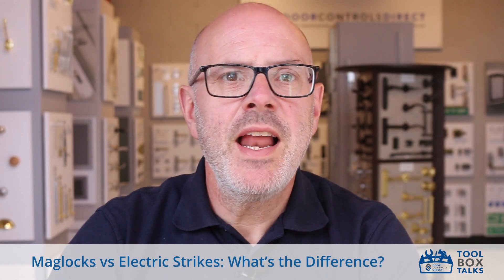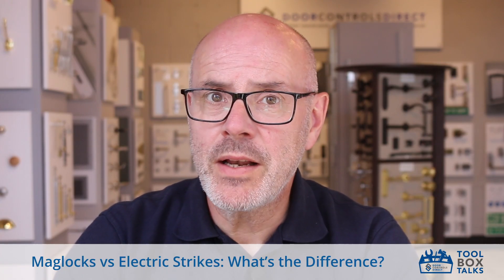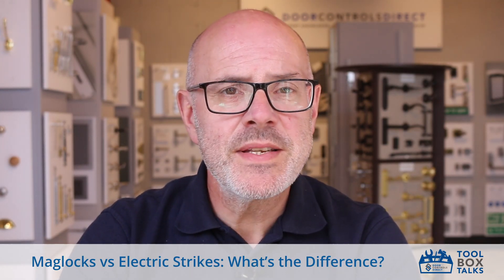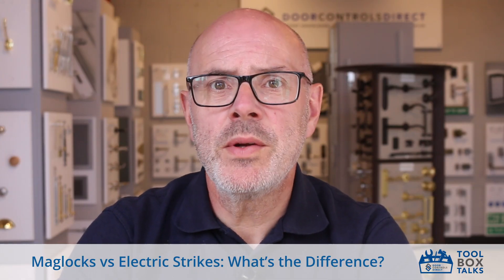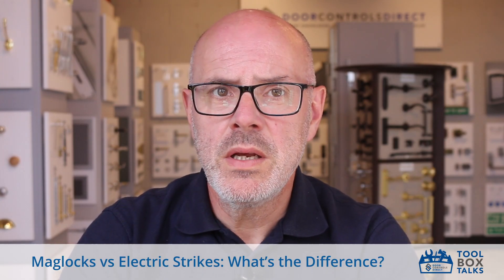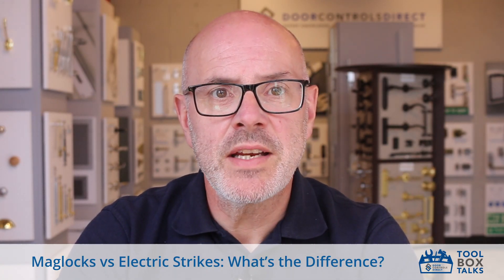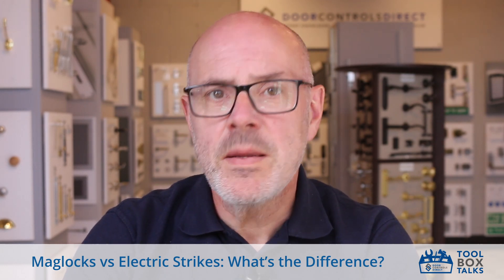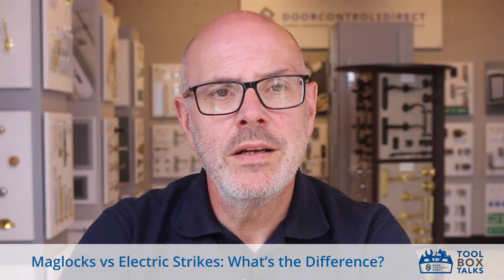Maglocks vs Electric Strikes: What’s the Difference?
In this video, we break down the three main types of electric locks, electric strikes, maglocks, and electric deadbolts, to help you understand how they work and which one fits your security needs.

🔒 Learn how each lock type operates, their ideal use cases, and the important differences between fail-safe and fail-secure locking mechanisms.

Whether you’re upgrading an office door, securing a fire exit, or managing a high-traffic entrance, this guide will help you make an informed choice.

Perfect for security professionals, facility managers, or anyone curious about modern access control options. Make sure you pick the right electric lock to keep your property both safe and compliant.